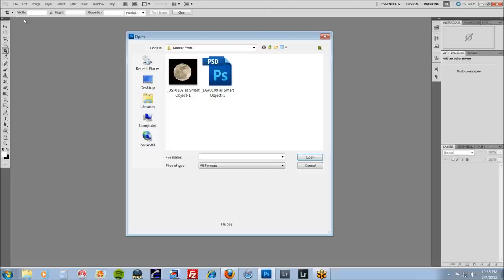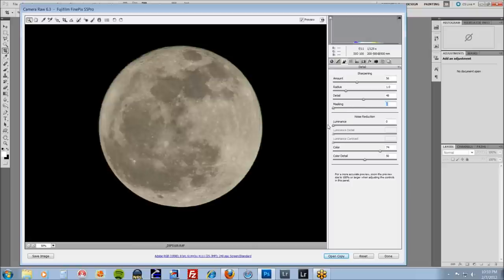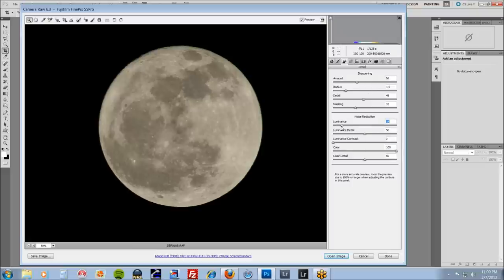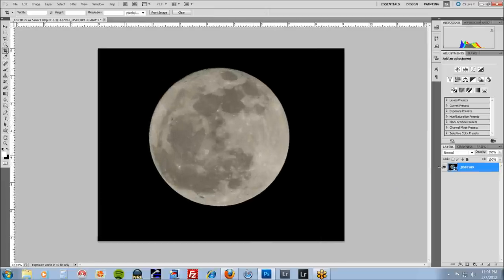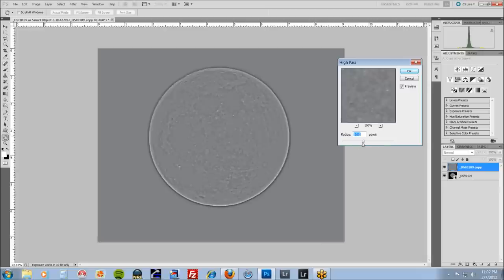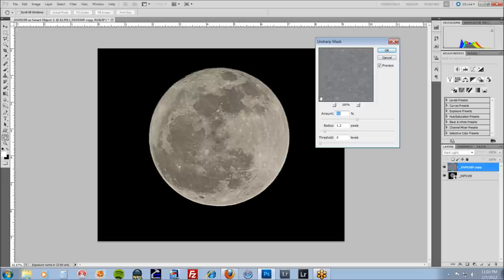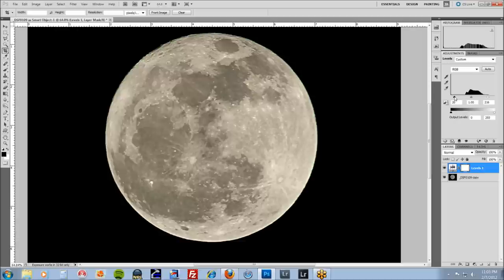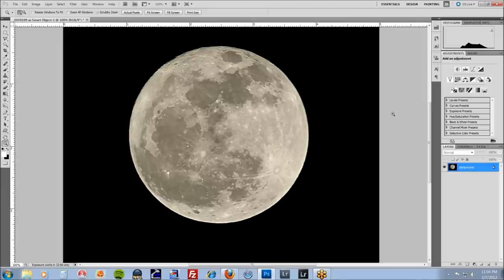Sharpening a Full Moon in CS5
How to sharpen a Full moon in photoshop CS5